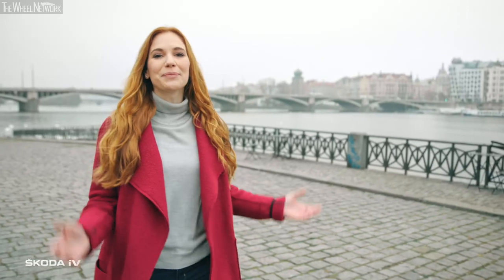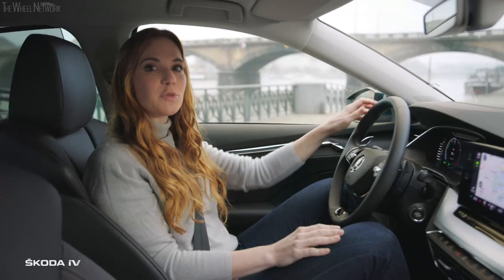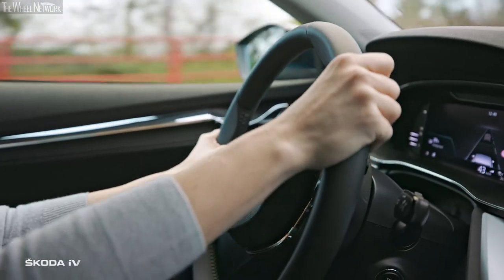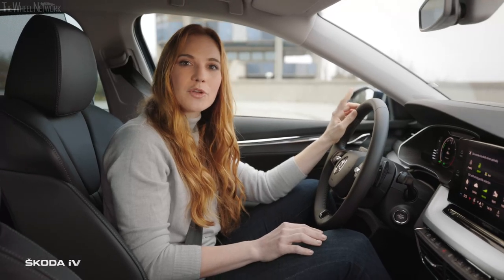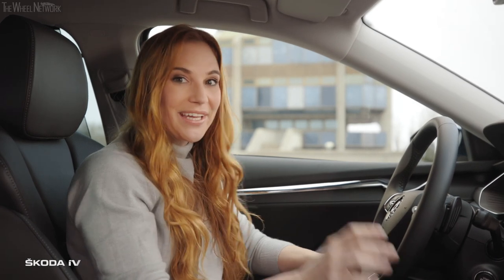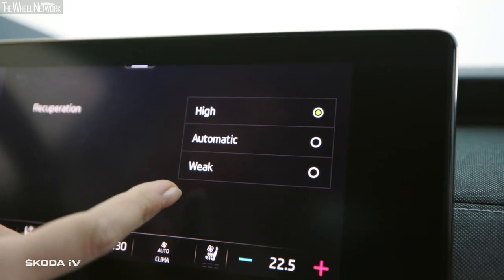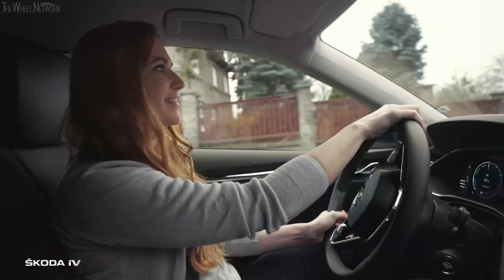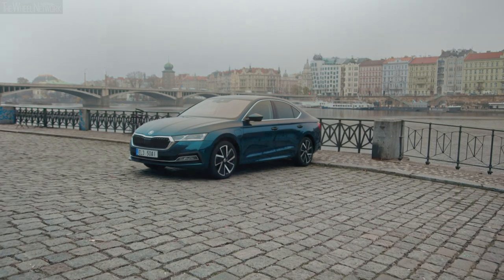2021 Skoda Octavia iV Plug-in Hybrid – Energy Recovery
Thanks to her ŠKODA OCTAVIA iV’s plug-in hybrid power train with a fully electric range of up to 60 kilometres, Anna can weave her way through the Czech capital’s streets almost noiselessly and without local emissions. What’s more, Prague, like numerous other European cities, lets her park in resident zones free of charge.

The ŠKODA OCTAVIA iV offers the best of both worlds. The 110 kW four-cylinder 1.4 TSI engine is combined with an electric motor delivering 85 kW. The maximum total power output is 150 kW, which is more than enough for a dynamic drive over long distances, while in town the OCTAVIA iV can run on the electric motor alone.

The OCTAVIA iV can even recharge on the go. The battery can be charged either by the combustion engine or via recuperation. There are three recuperation modes that can be selected on the dashboard display. As Anna demonstrates while driving from the Strahov stadium (originally intended for mass sports events, the stadium is the biggest in the world in terms of area) to the river Vltava embankment not far from the “Fred and Ginger” building, the simplest mode for users is the automatic mode, where the car itself decides how much recuperation to enable, depending on the situation.

You can manually select a weaker recuperation mode, where the car freewheels after you release the pedal, or a stronger mode, where a more intensive braking effect is deployed. That can come in handy when driving down steep hills, for example. Apart from the drive-enhancing effect of the plug-in hybrid power train with recuperation, Anna also shows us how the driver’s life is made easier by the numerous assistance systems available on the new ŠKODA OCTAVIA iV.

Prague embankments
The two banks of the river Vltava in Prague feature a total of five embankment areas that serve as part of the city’s flood defences but also pulse with life in normal conditions. The busiest is the embankment along Rašínovo nábřeží, which starts at the Vyšehrad tunnel, passes under the railway bridge and Palackého and Jiráskův bridges (where the famous “Fred and Ginger” building rises up above it) and reaches the Mánes art gallery by the southernmost tip of Slovanský island. The embankment is a traditional venue for markets as well as various festivals and one-off events that inject life into the city centre.

Strahov
Strahov is one of the smaller city districts close to the centre of Prague. The eastern part adjoining the slopes of Petřín hill offers magnificent but lesser-known views of Prague and its hundred spires. The district dates back to the 12th century when the Strahov Monastery was built in what is now the district’s northern part. The monastery overlooks the western approach to Prague Castle. To the east, Strahov is lined with parks and gardens featuring places of interest like the Petřín Lookout Tower, the Štefánik Observatory, the Hunger Wall and a cable car running from Újezd street to the top of Petřín hill.